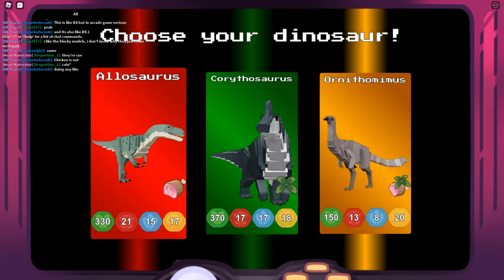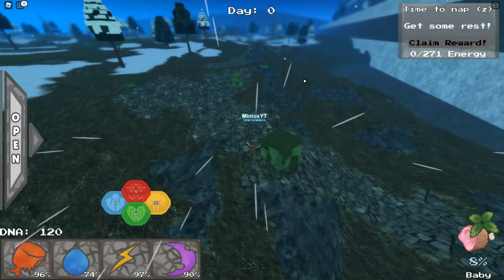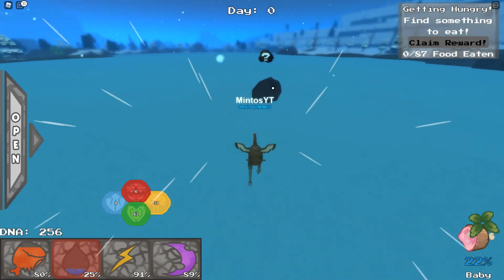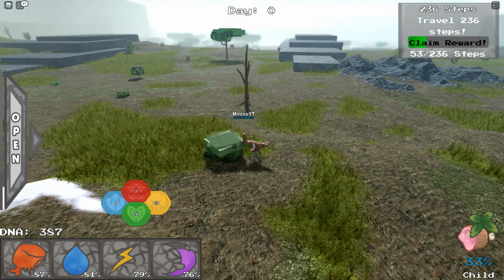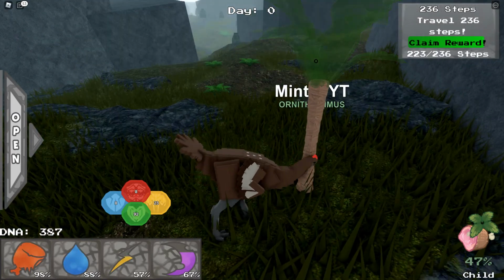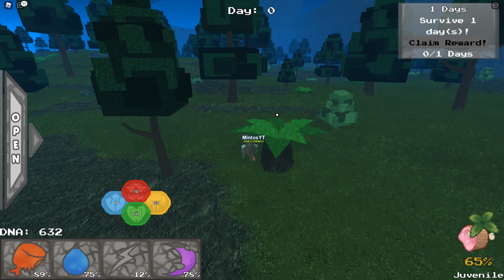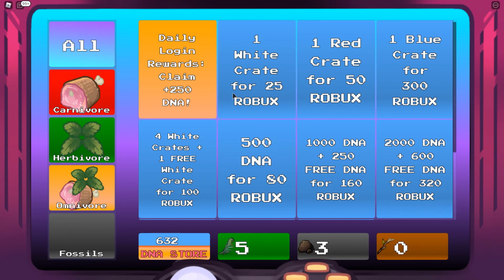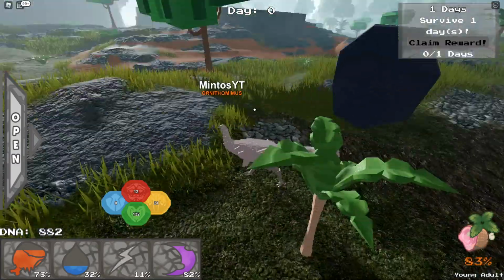Playing Dinosaur Arcade for the first time!! ( Roblox Dinosaur Arcade )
My first time playing Dinosaur Arcade. It is a really fun and cool concept.
Higly recoemmend you play it :)